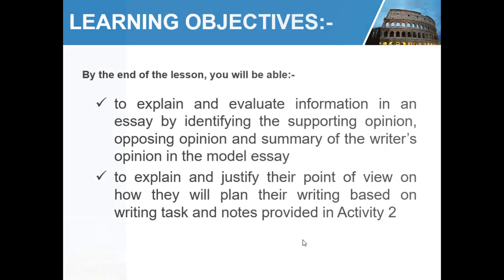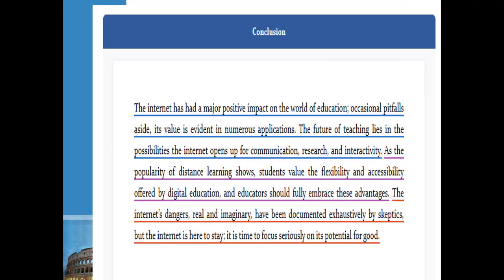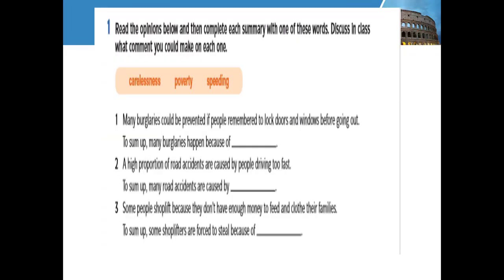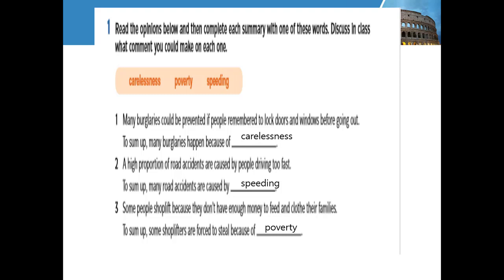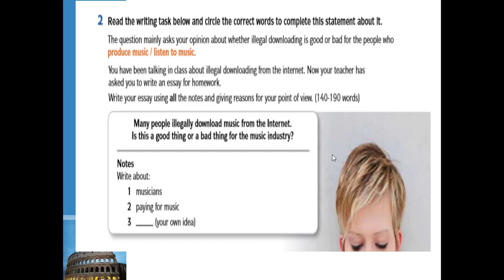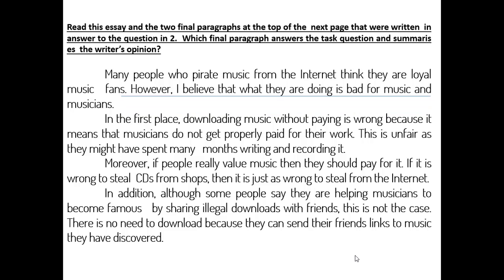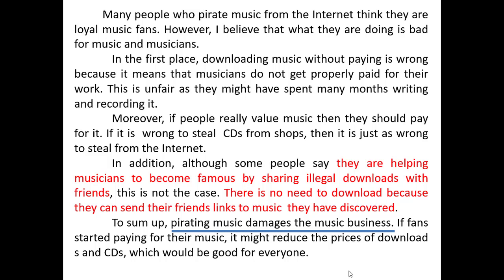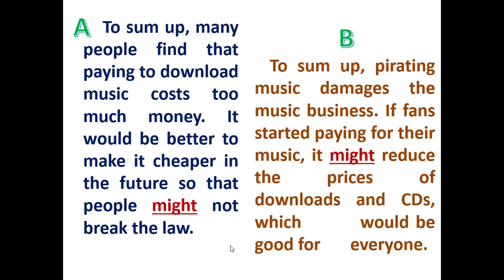UNIT 6: CRIME (WRITING) - part 1